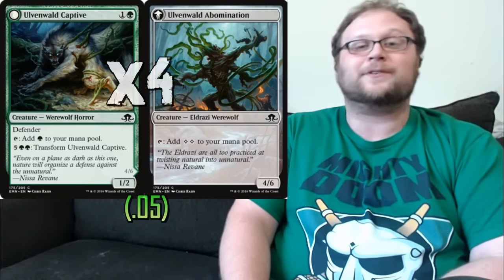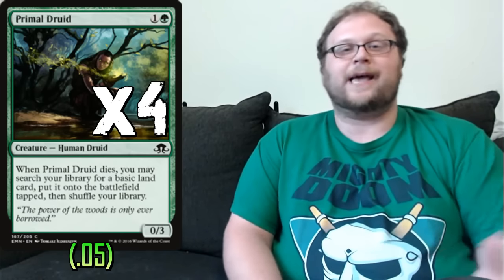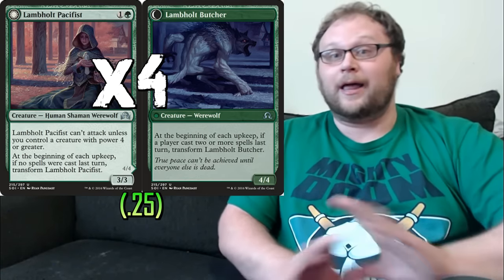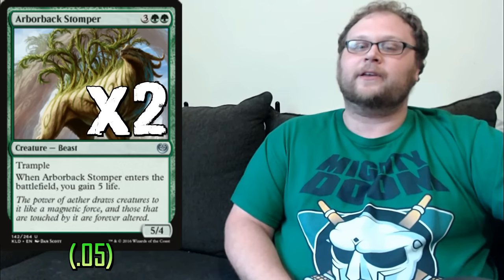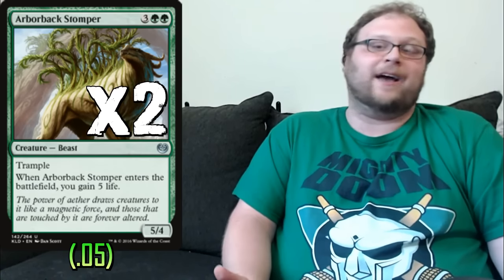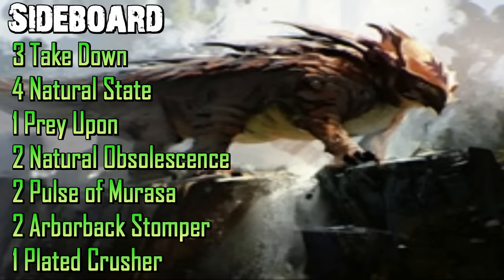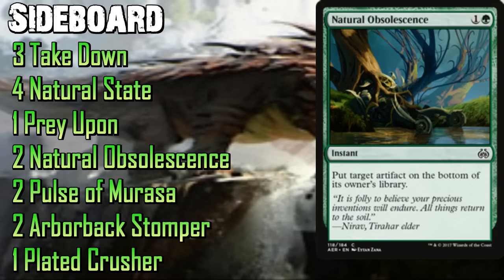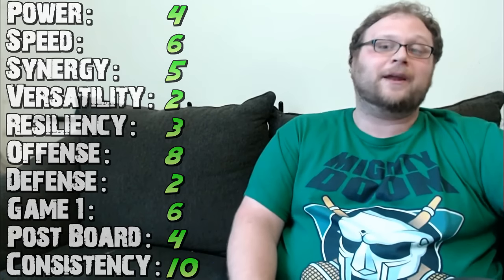Mtg Budget Deck Tech: $3.50 Mono-Green Fatties in Aether Revolt Standard!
For just $3.50, this mono-green ramp deck is just about the cheapest deck you can build right now!

Creatures (33)
4 Ulvenwald Captive
4 Druid of the Cowl
4 Primal Druid
4 Lambholt Pacifist
4 Eyeless Watcher
4 Ridgescale Tusker
2 Arborback Stomper
4 Deathless Behemoth
3 Plated Crusher

Spells (3)
3 Prey Upon

Lands (24)
24 Lands

Sideboard (15)
3 Take Down
4 Natural State
1 Prey Upon
2 Natural Obsolescence
2 Pulse of Murasa
2 Arborback Stomper
1 Plated Crusher

    Category
        Gaming